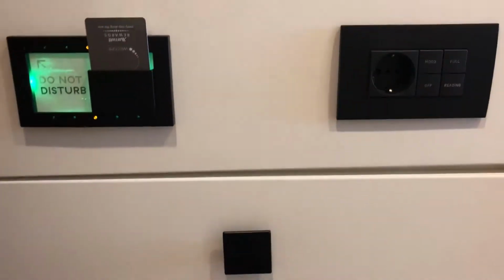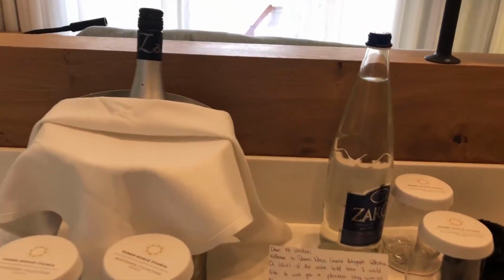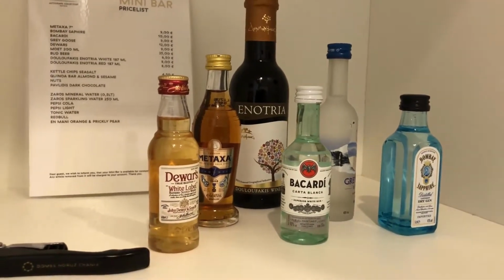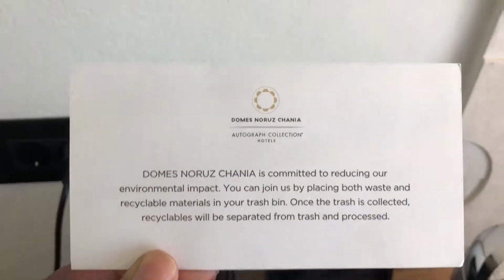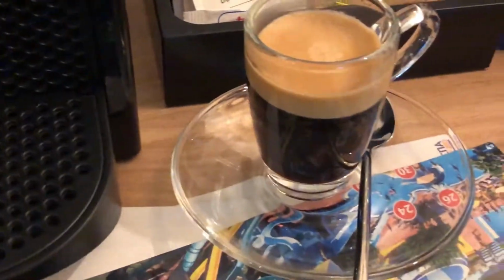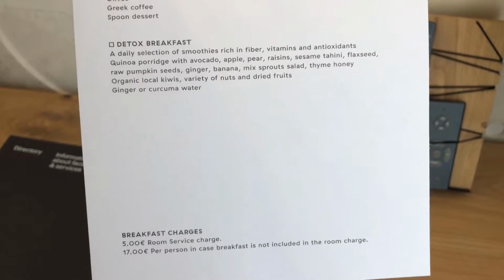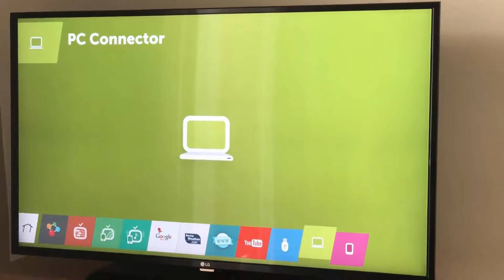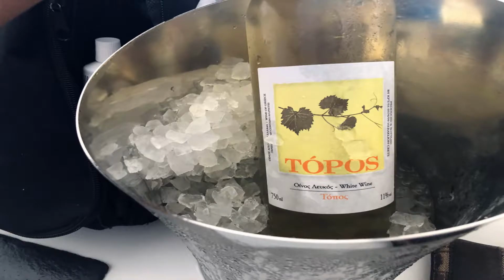FREE MASSAGE INCLUDED! | Greek Island Sea View Suite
We give you an inside look into the Wellness Loft at the Domes Noruz Chania. The Domes Noruz is a Marriott Autograph  Collection property. The suite comes with a FREE 30-minute massage session in the Soma Spa on the property. The suite also comes with luxury Elemis products, oils, and salts to in enjoy in the outdoor Jacuzzi.